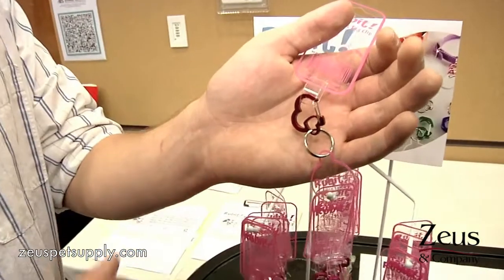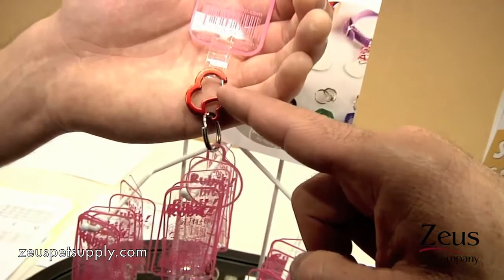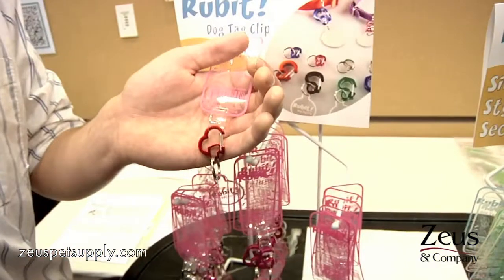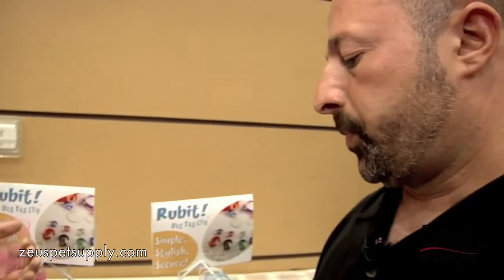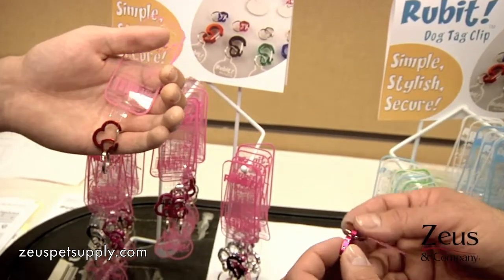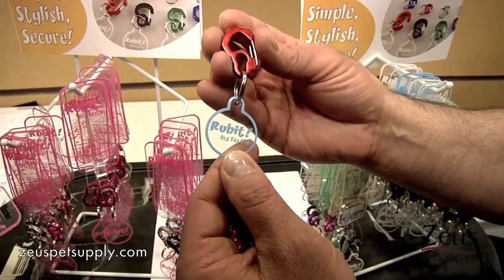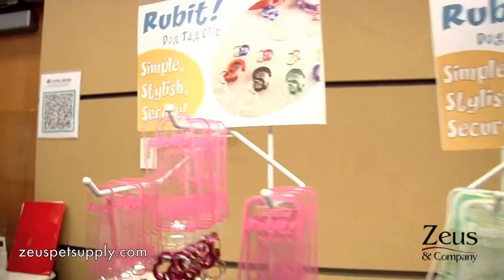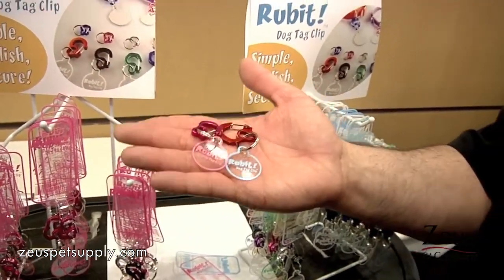Rubit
The Rubit (roo'-bit') Dog Tag Clip is a simple, stylish, and secure clip that let's you swiftly transition tags to different collars. When you want to change collars, you just unclip the Rubit from your old collar and clip it to the new one. It's that easy!